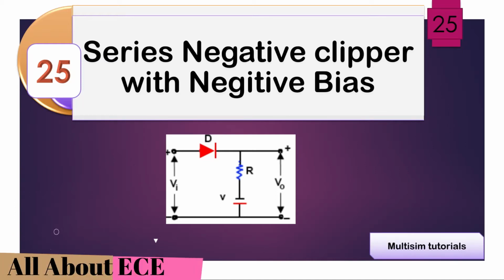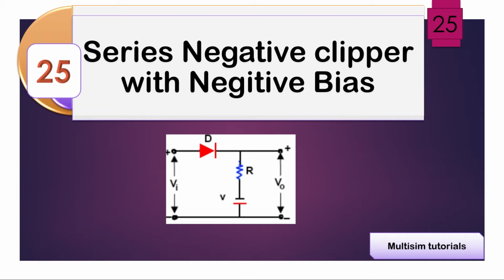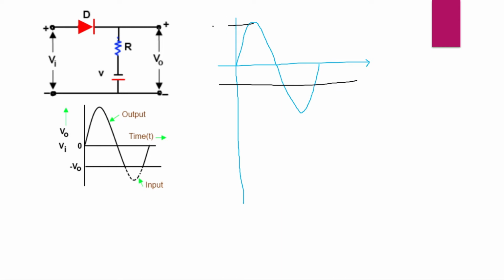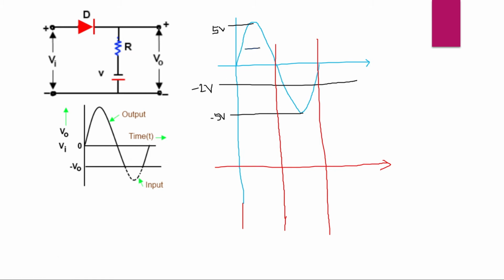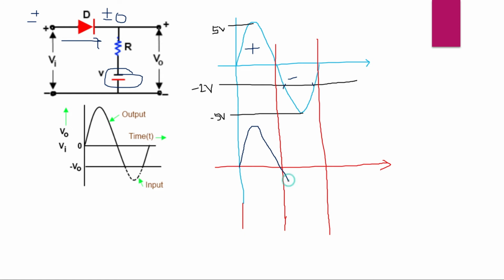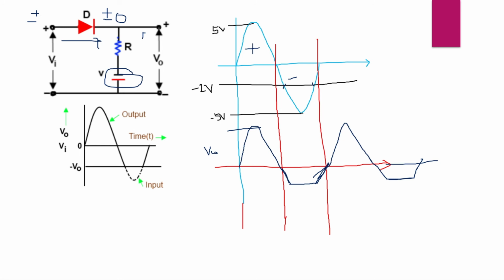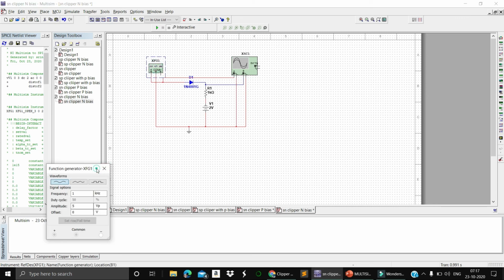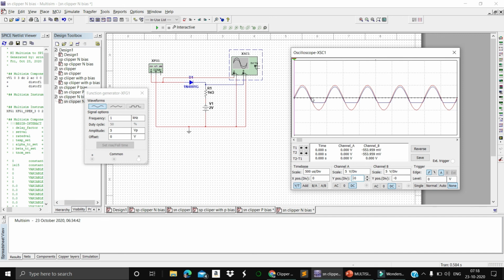Implementation of series Negative clipper with Negative Bias Using Multisim || All About ECE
hi everyone welcome to new session in this session we are going to discuss about the series negative clipper with negative bias using Multisim